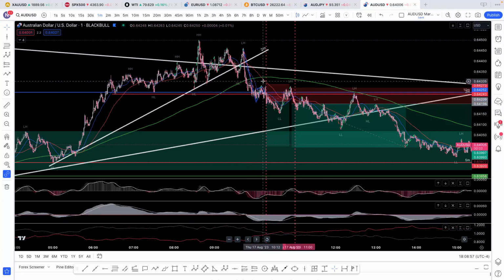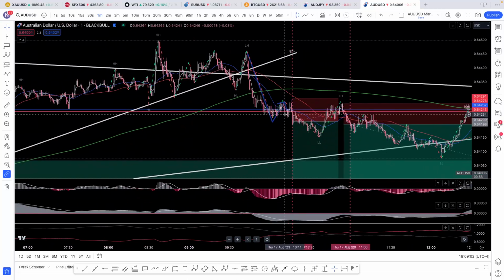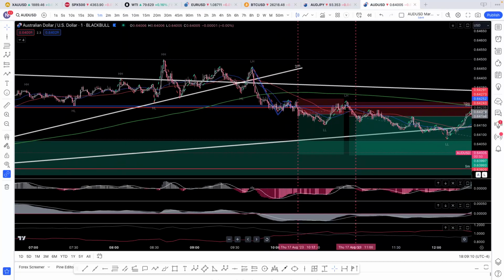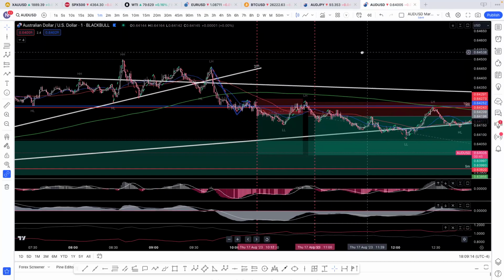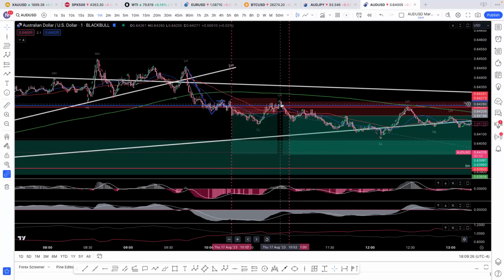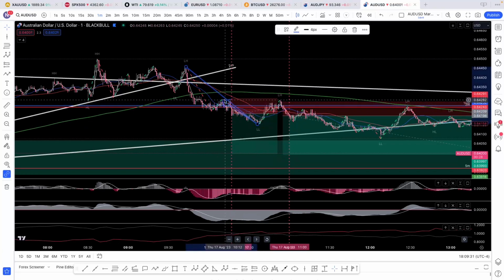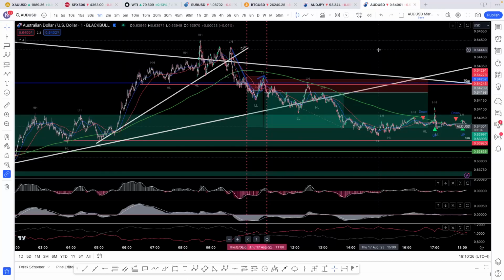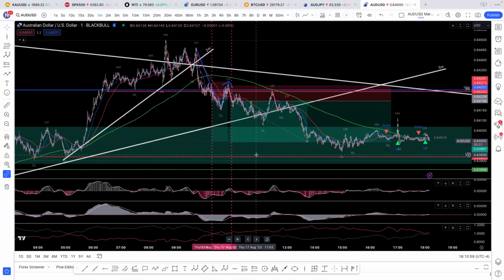AUDUSD Live 8.17.23 (Before and After)